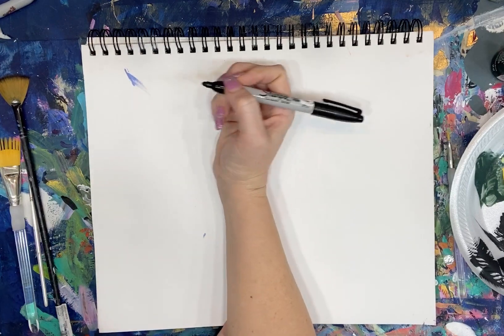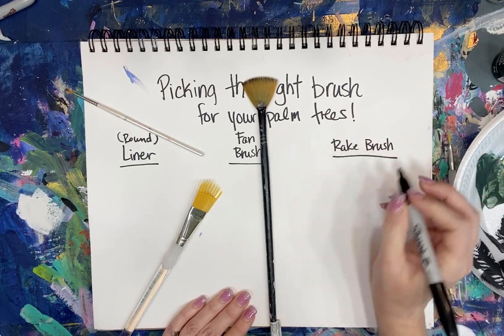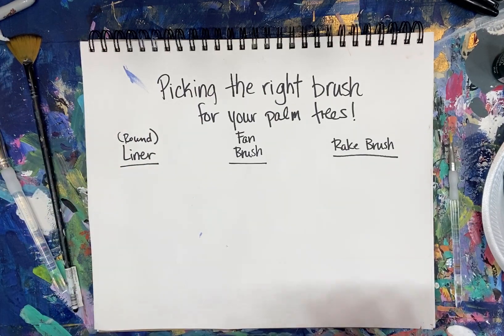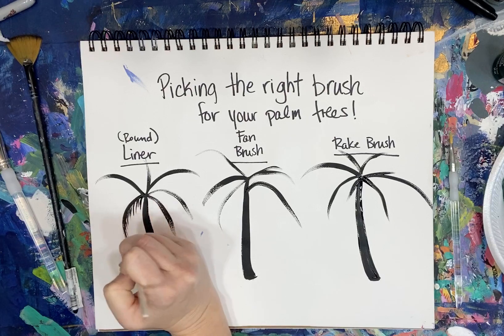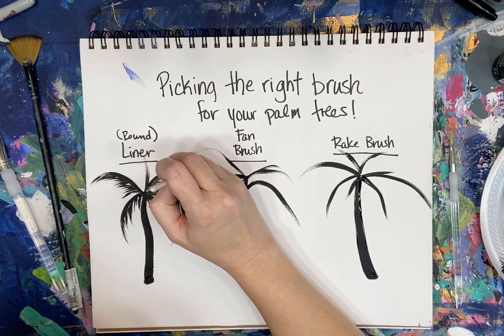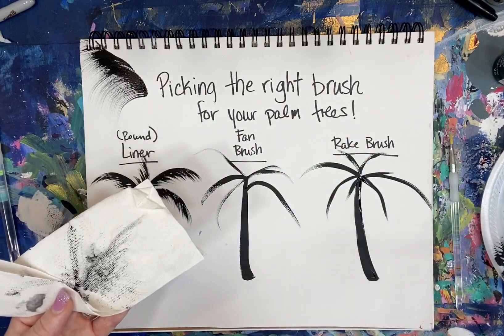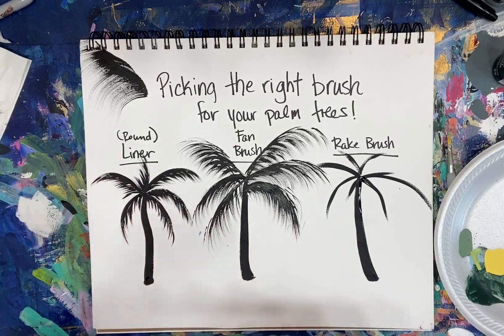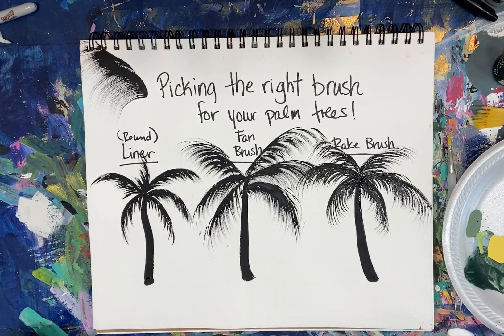Painting Palm Trees! How to pick the Right Brush! || The Social Easel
⇨ SOCIALS ⇦

⇨ RESOURCES ⇦